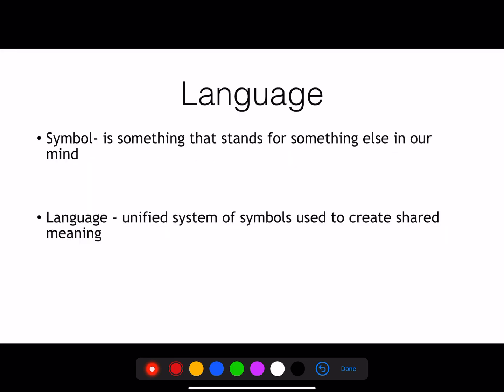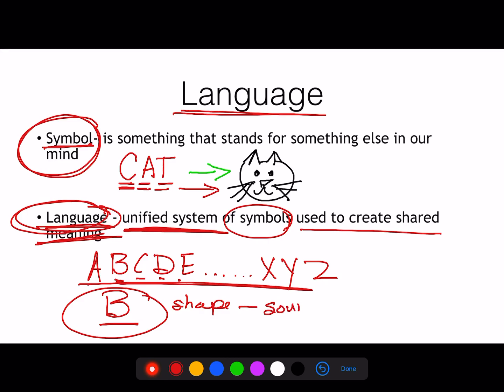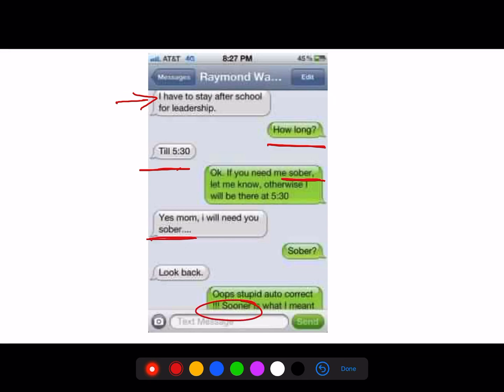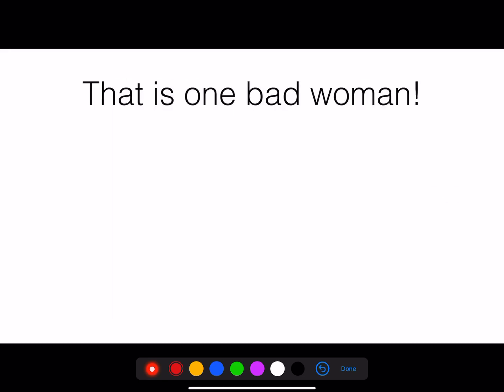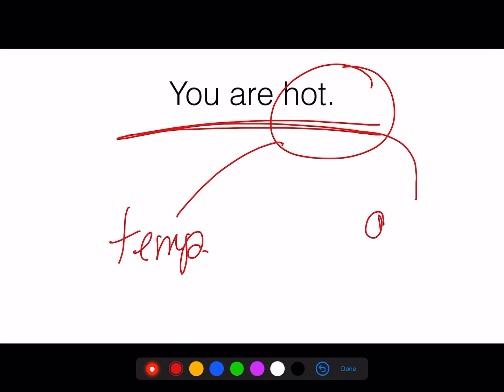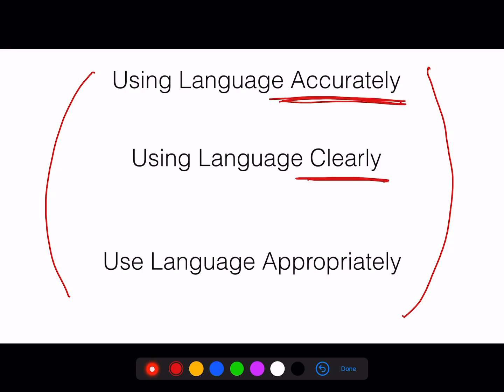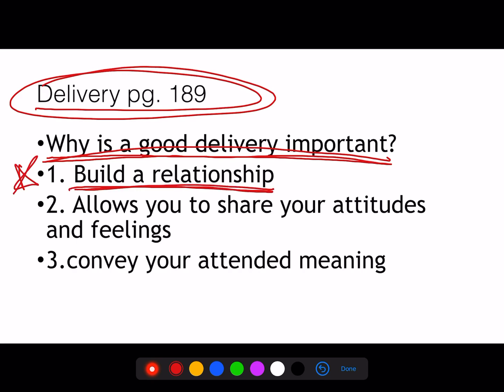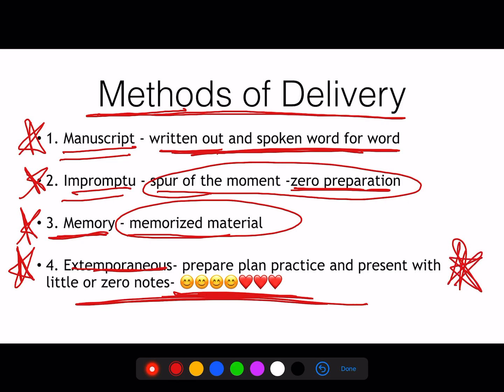April 17, 2020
Chapter 8 Language and Delivery